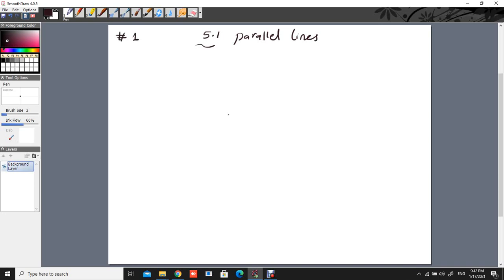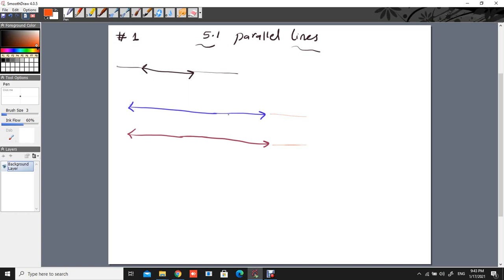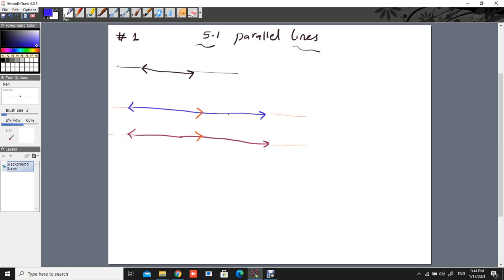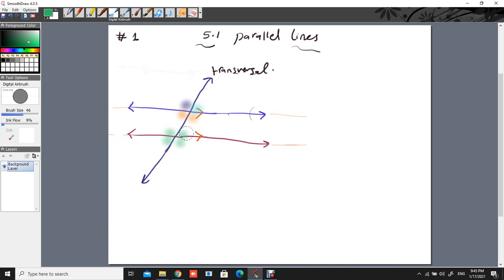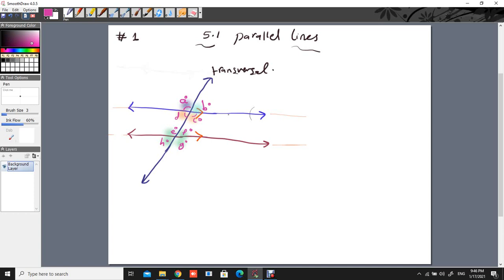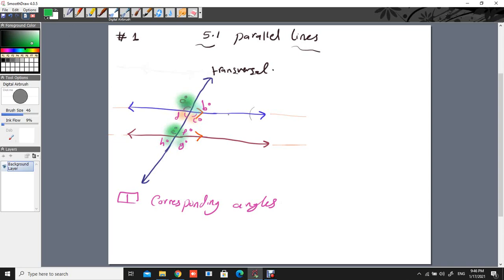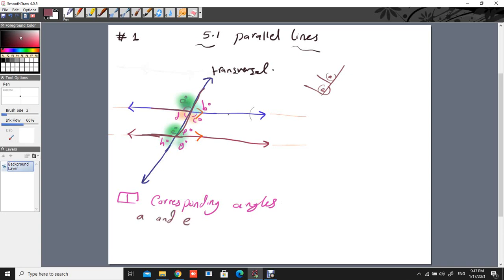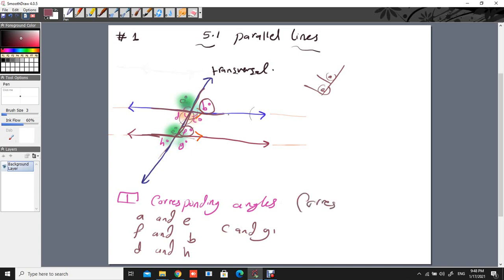International, Math , grade 7, #1 , 5 1 parallel linespart 1, Ayat Rabaiah